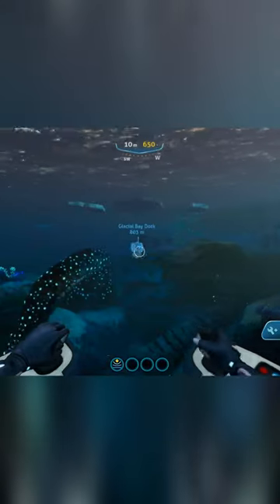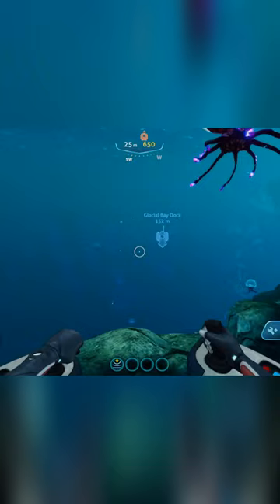Subnautica Below Zero Where To Find Snow Stalker Fur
In this video, we'll be diving into Subnautica Below Zero and show you the location to where you can get Snow Stalker Fur, a vital resource for crafting high-level gear in the game. The Snow Stalker is a fearsome predator that roams the icy biomes of Below Zero, and its fur is highly sought after by survivalists and adventurers alike.

We'll cover everything you need to know, from where to find Snow Stalkers to how to harvest their fur safely and efficiently.

So if you're ready to brave the frozen tundras of Subnautica Below Zero and get your hands on some valuable Snow Stalker Fur, this video is for you. Join us as we explore the snow-covered landscape in search of this elusive resource and share our tips and tricks for surviving in one of the harshest environments in the game.